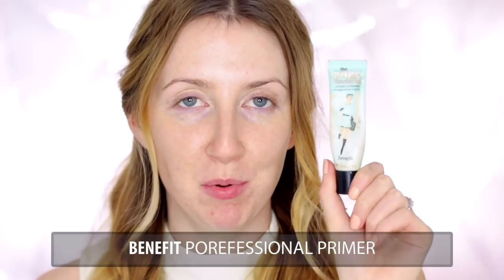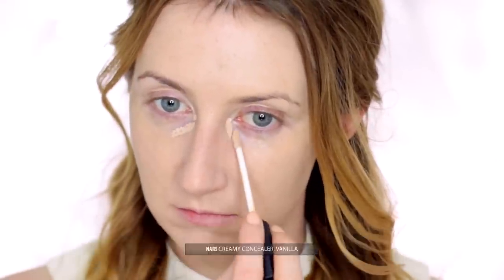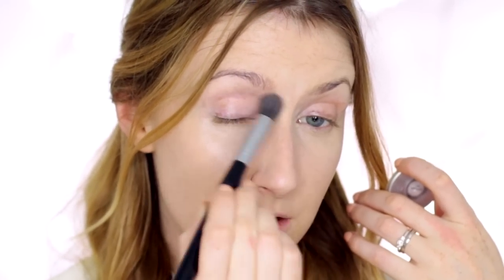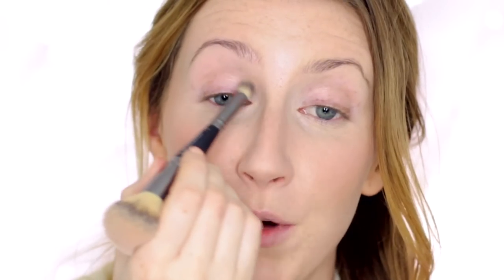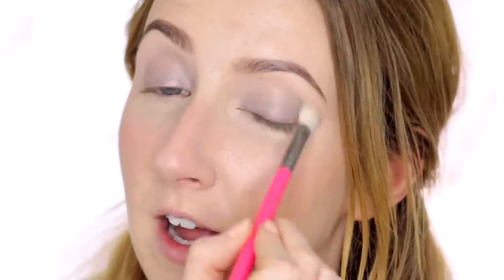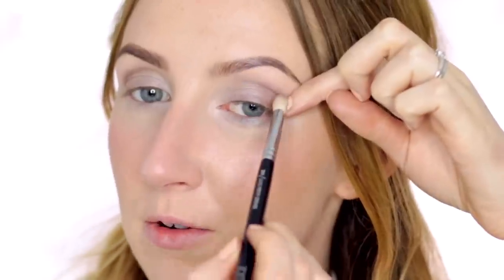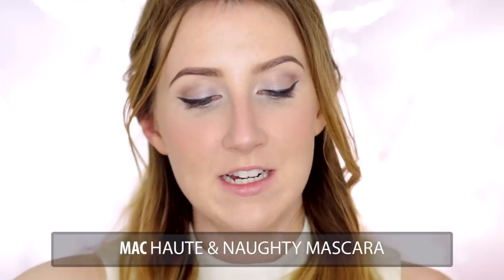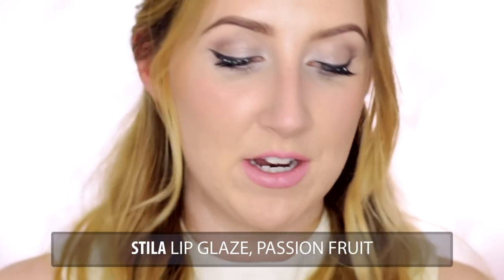Soft 60's French Chic Makeup - Natalie Portman for Miss Dior Inspired Tutorial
Today I'm recreating the makeup from one of my all time favorite advertising campaigns, Natalie Portman for Miss Dior. The dreamy images are so gorgeously soft and feminie with more than a nod to the 60's, and I tried to capture some of that essense in this tutorial. I can't take credit for this idea though because it came from my friend Harry of 'Harry Makes It Up' - guys you're gonna love her videos. Go check out her channel to see what ad campagin she chose as inspiration for her tutorial

FACE
Benefit Porefessional Primer

Lancome Photogenic Foundation (number rubbed off the bottle sorry!)

MAC Emphasize Highlight

EYES
MAC Painterly Paing Pot

LIPS
Urban Decay 24/7 Lip Pencil, Native

BROWS
MAC Espresso Eyeshdaow

BRUSHES
It Cosmetics Dual Airbrush

This is not a sponsored video, all views and opinions are my own.

Sharon xx